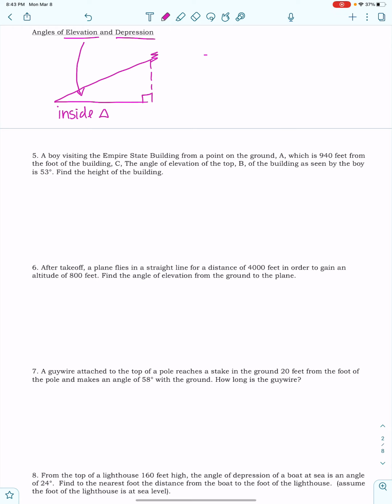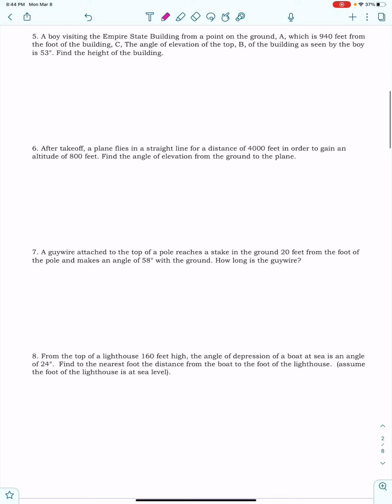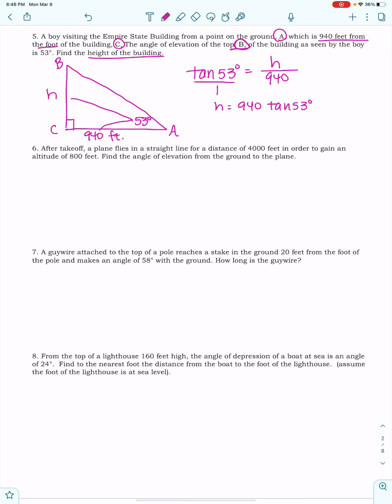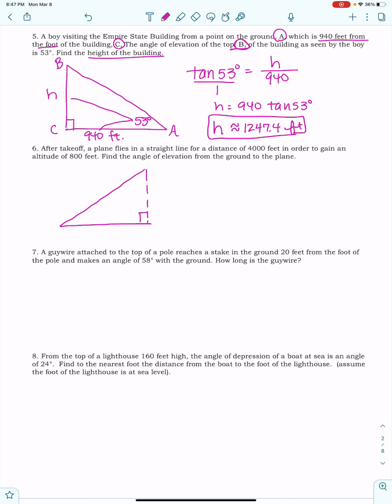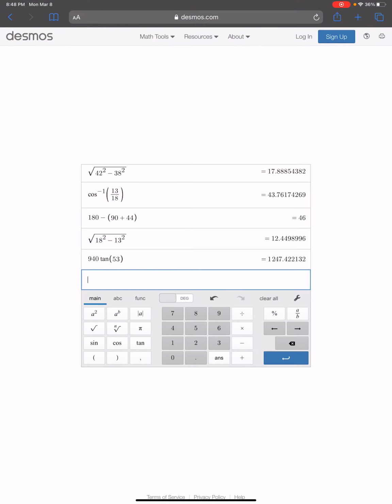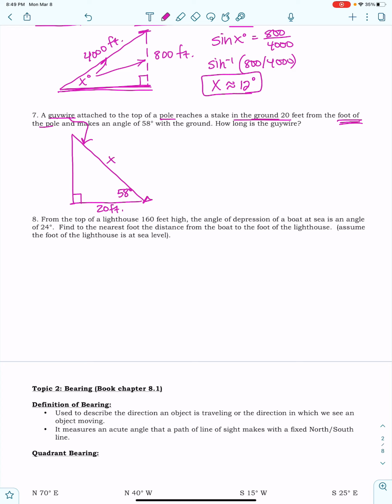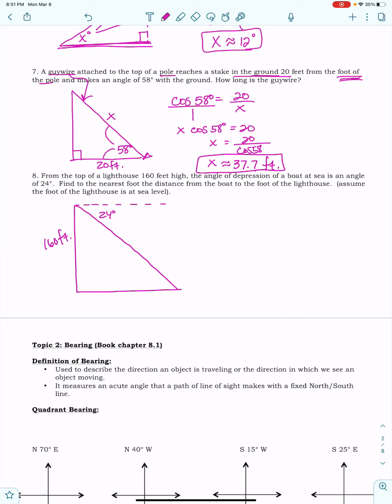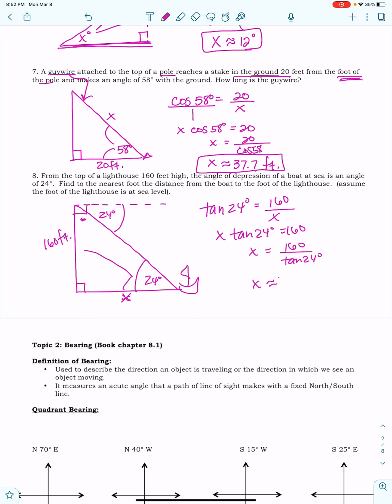PC Unit 8 Angles of Elevation & Depression